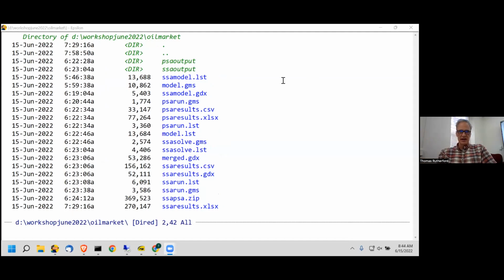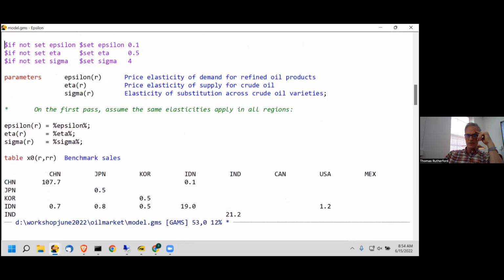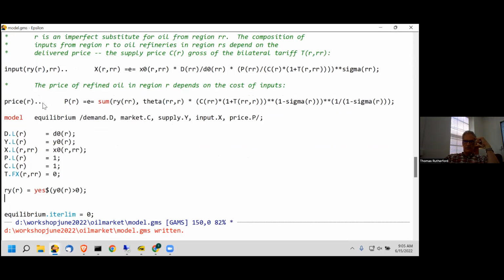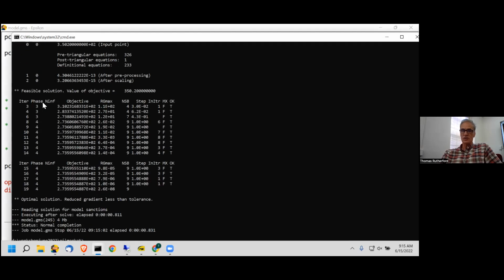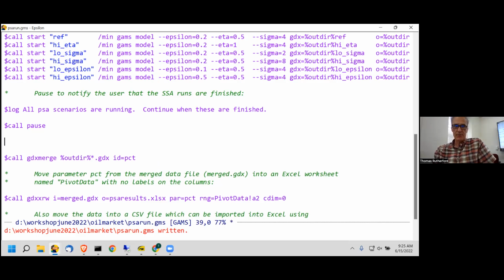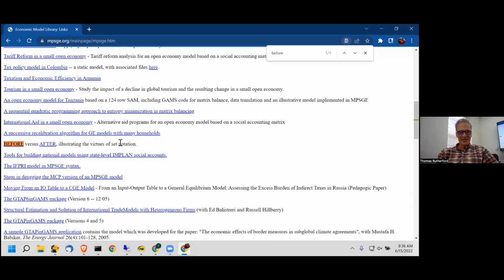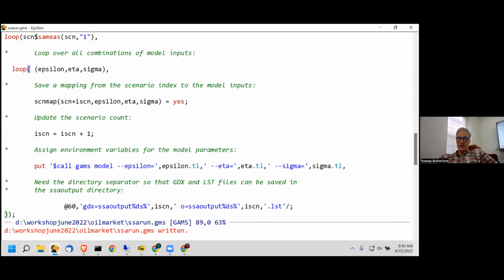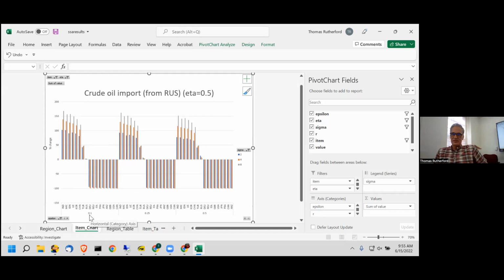Modeling Trade and Investment with WiNDC - Wednesday 1st session